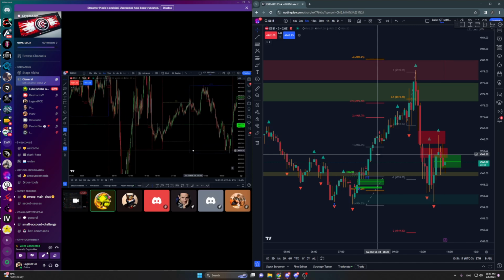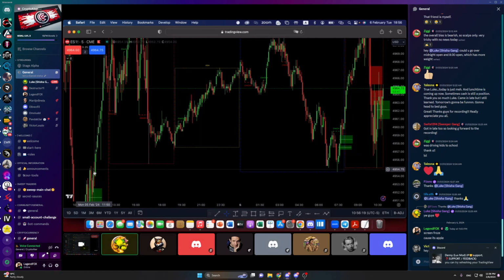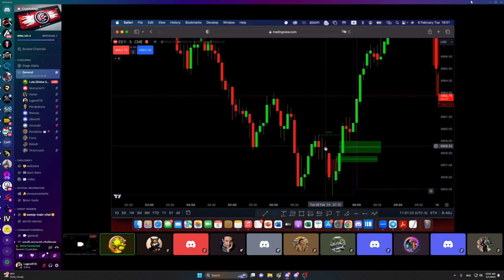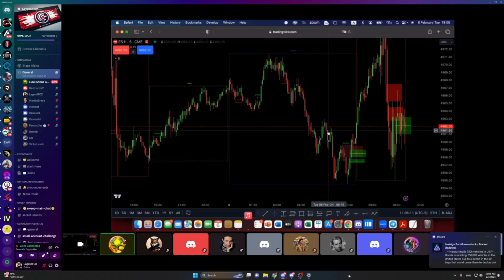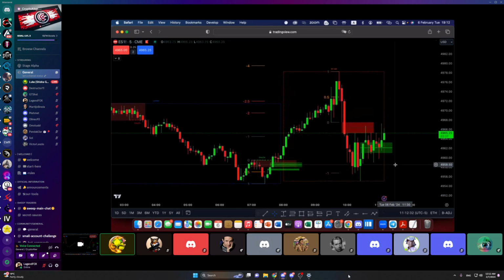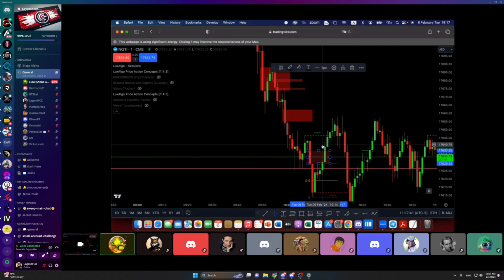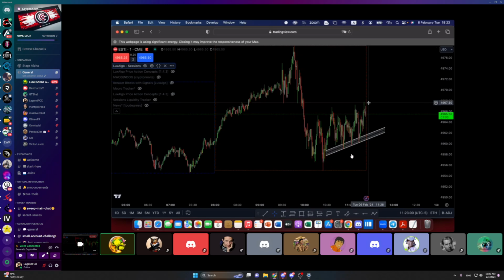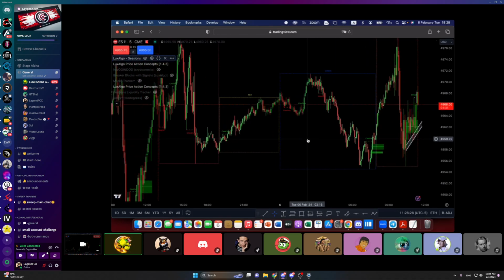ICT Concepts: LIVE - ICT Sweep Strategy + HOW TO READ PRICE [REPEATS DAILY] [Futures/Forex/Crypto]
my discord lukehotfun / lukehotfun#3674